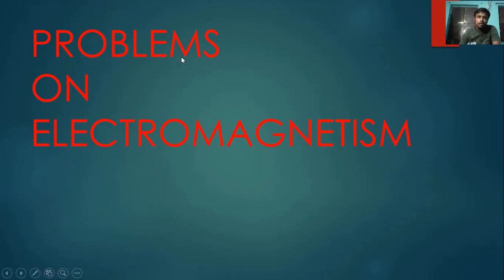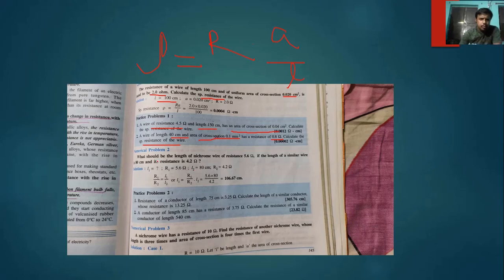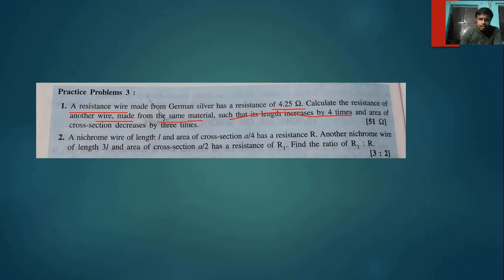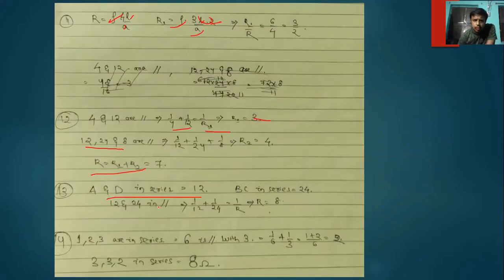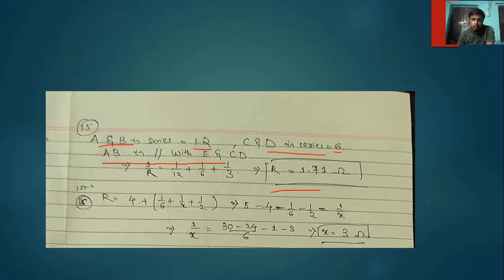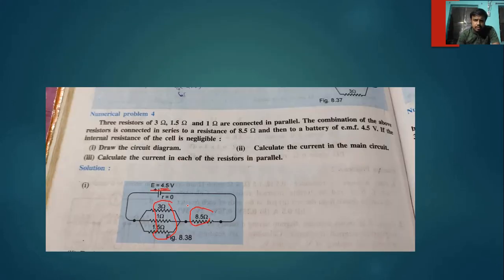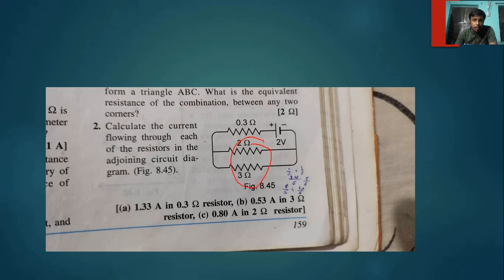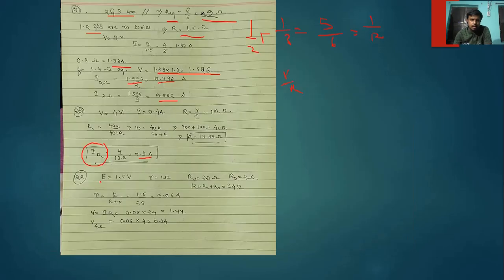PROBLEMS ON ELECTRIC CURRENT & RESISTANCE in simple way.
physicsislove❤️